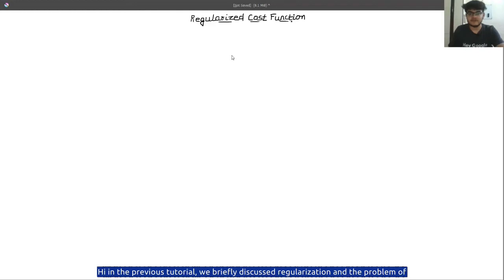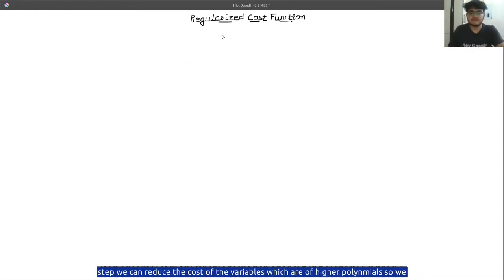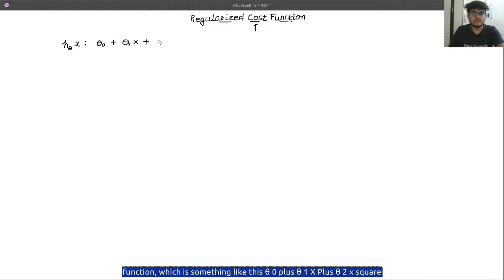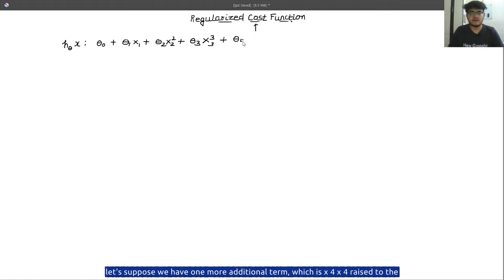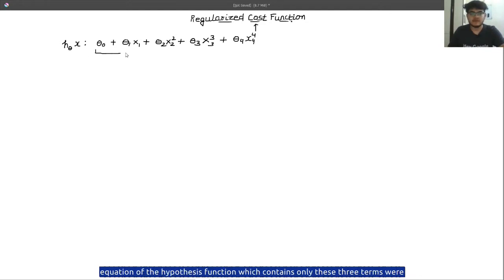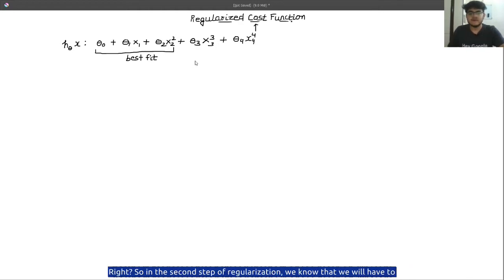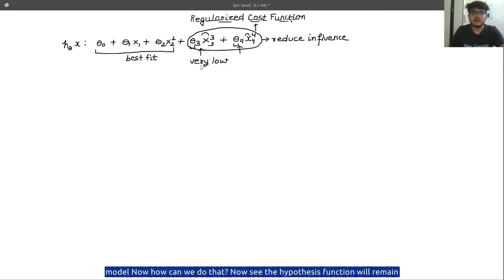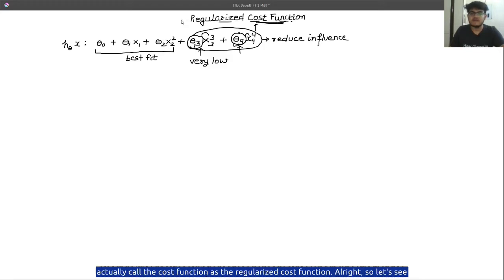Regularized Linear Regression Cost Function in Machine Learning